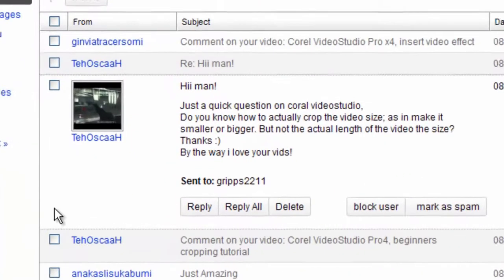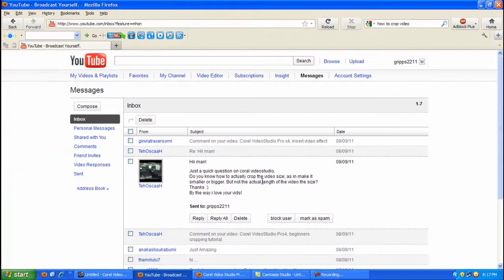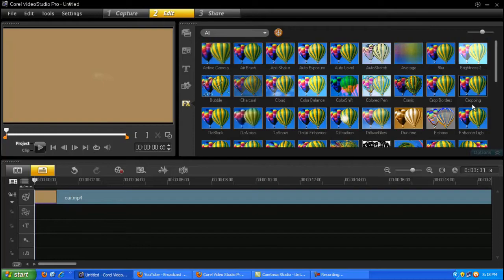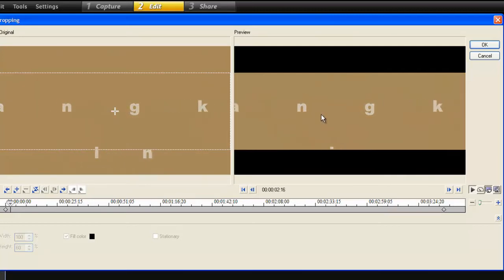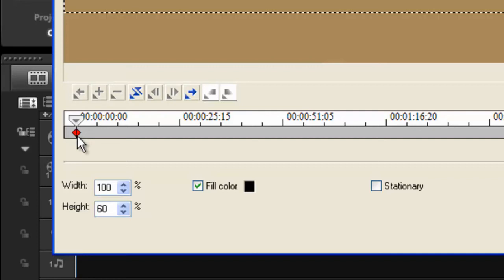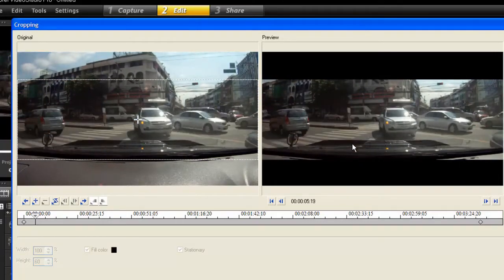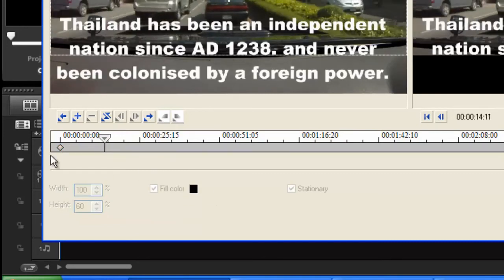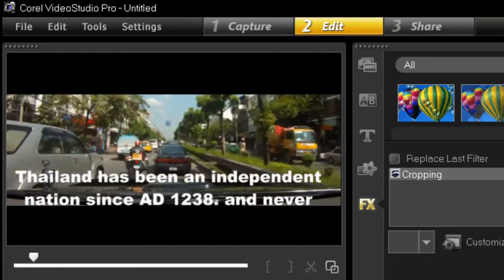Corel VideoStudio Pro x4, how to crop your video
Corel VideoStudio tutorial how to crop video footage